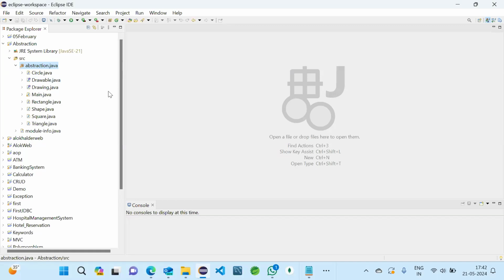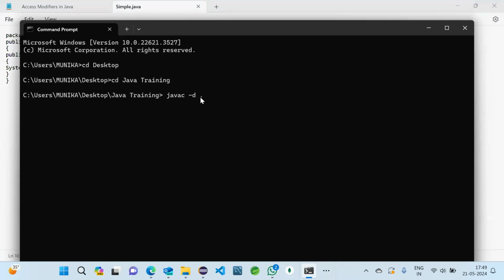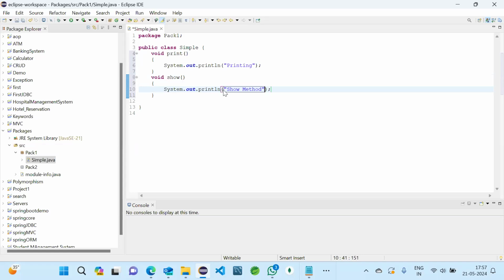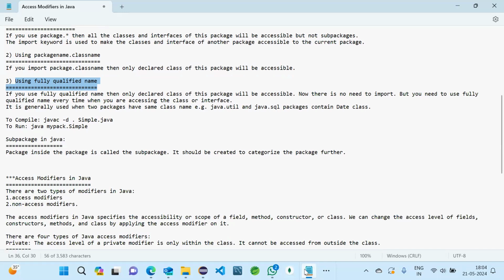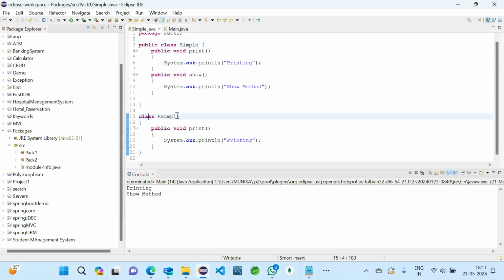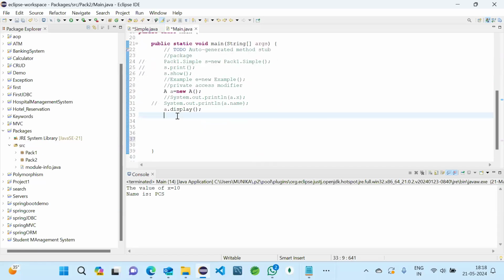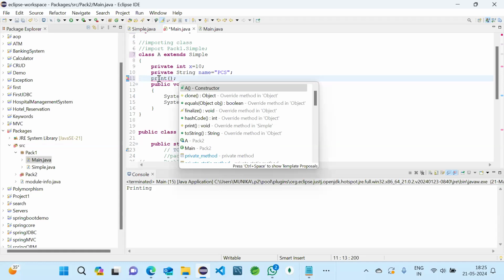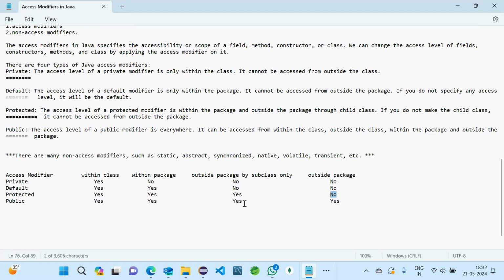Lecture-8|EILP-JAVA-FSD-Q1-FY24-25|Packages|Access Modifiers in Java